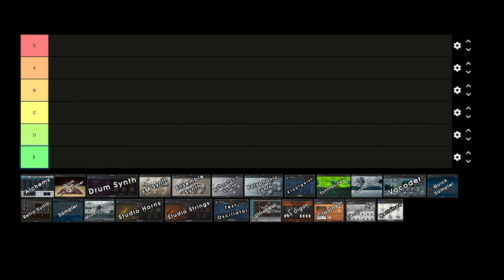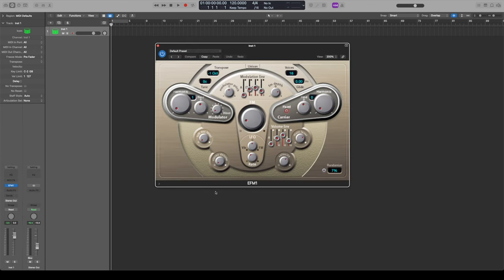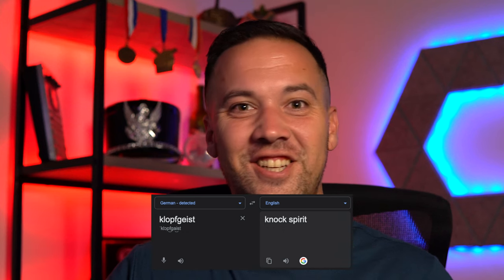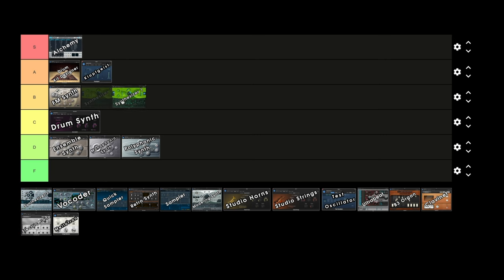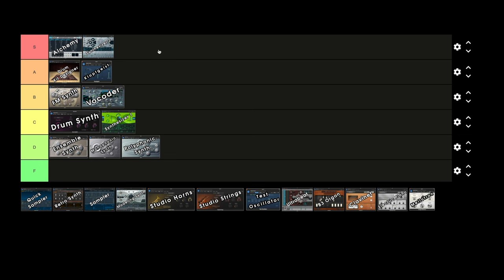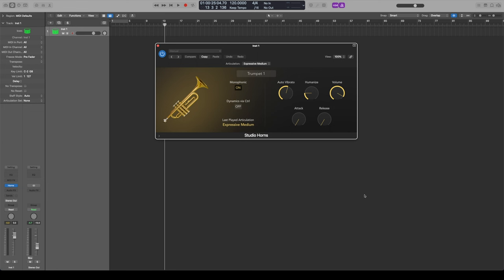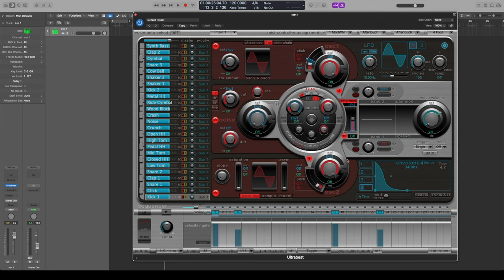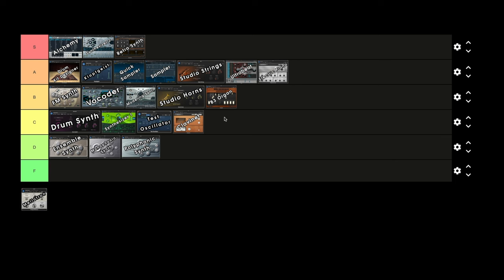Logic Pro Plugin Tier List!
Chapters
0:00 Intro
0:26 Alchemy
2:06 Drum Kit Designer
3:07 Drum Synth
3:54 FM Synth
4:51 Ensemble Synth
5:53 Monophonic Synth
6:28 Polyphonic Synth
6:59 Klopfgeist
9:59 ES1
10:35 ES2
11:57 Vocoder
13:12 Quick Sampler
14:07 Retro Synth
15:19 Multi-Sampler
17:33 Sculpture
19:37 Studio Horns
20:42 Studio Strings
21:42 Test Oscillator
23:17 Ultrabeat
24:24 Vintage B3 Organ
24:59 Vintage Clav
25:33 Vintage Electric Piano
26:08 Vintage Mellotron
27:00 Final List